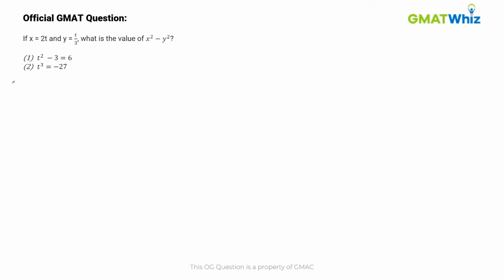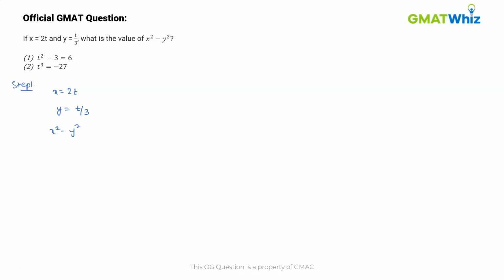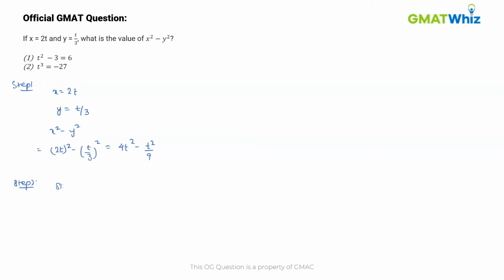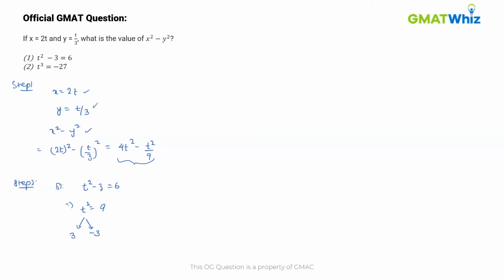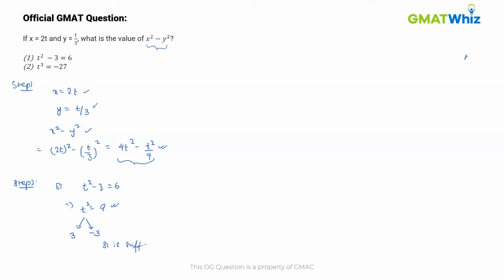GMAT OG l DS04057 : If x = 2t and y = t/3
If x = 2t and y = t/3, what is the value of x^2 - y^2?